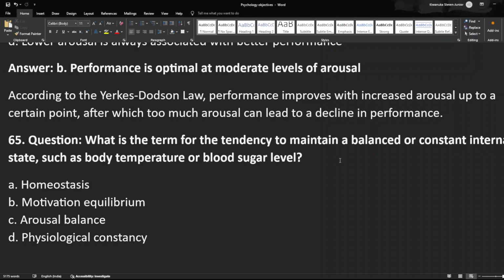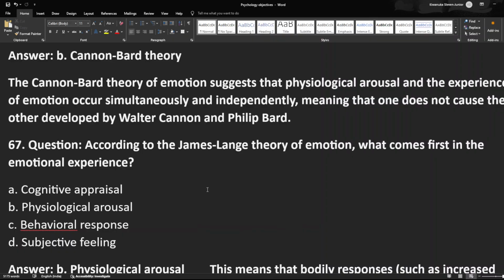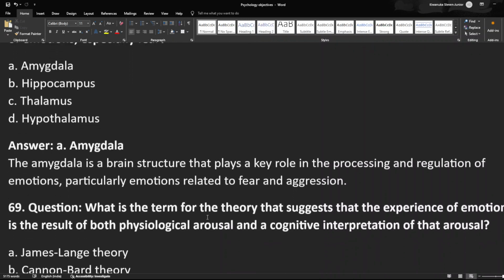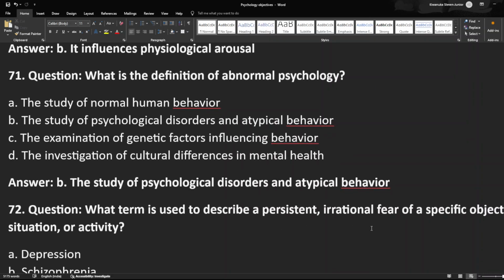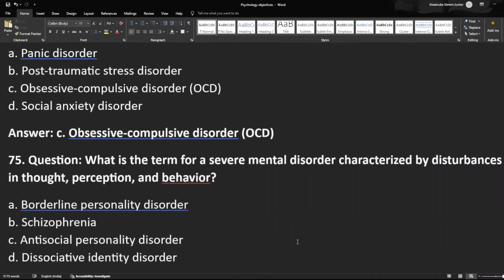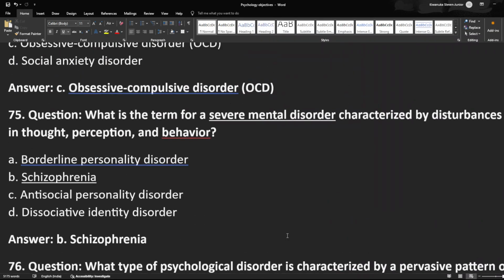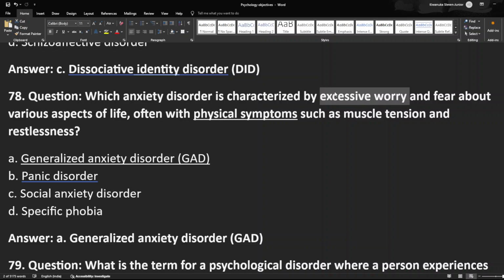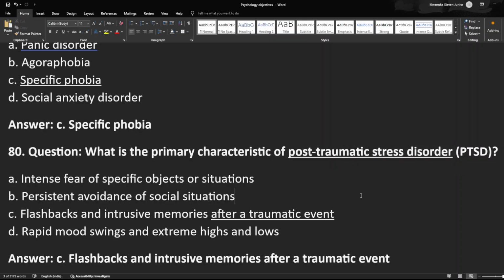PASS PSYCHOLOGY WITH EASY 2 2